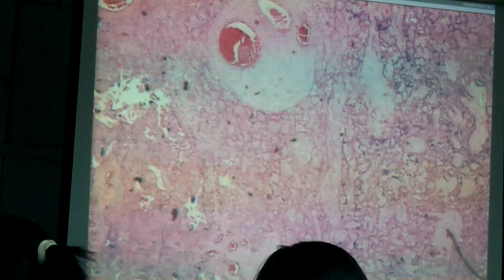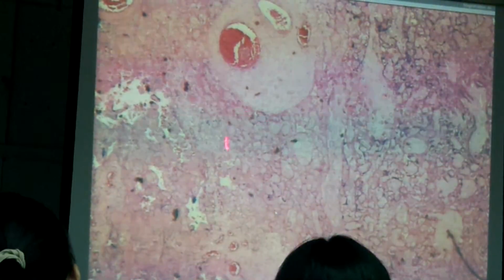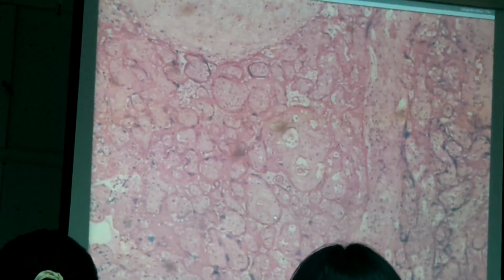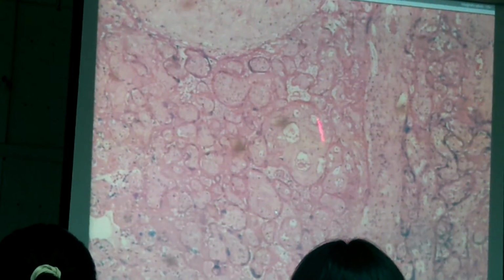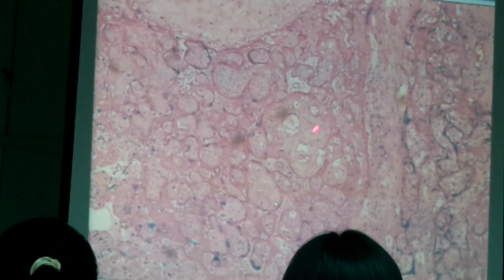Patho Slide Review 8